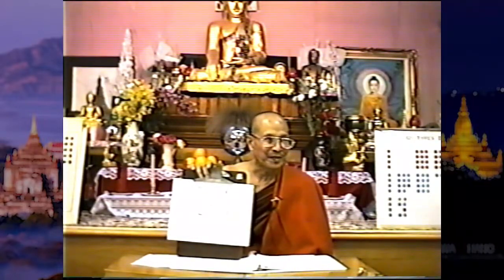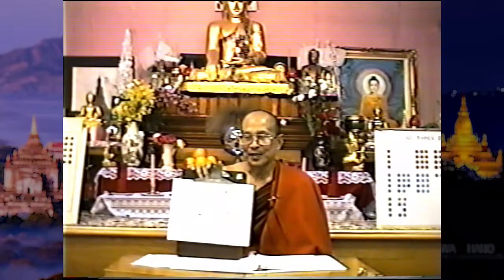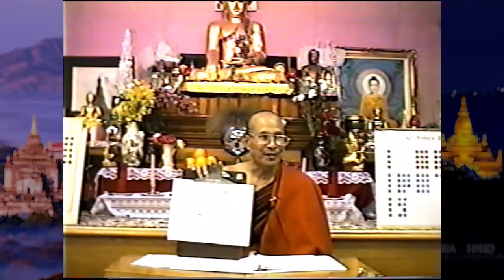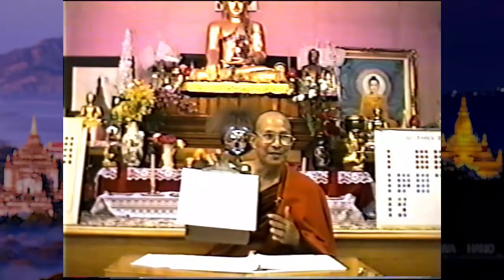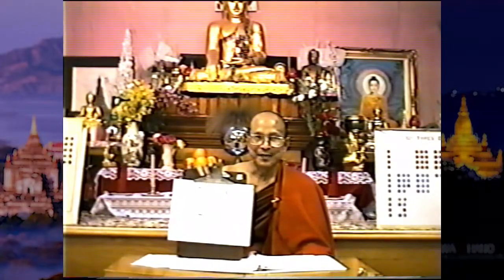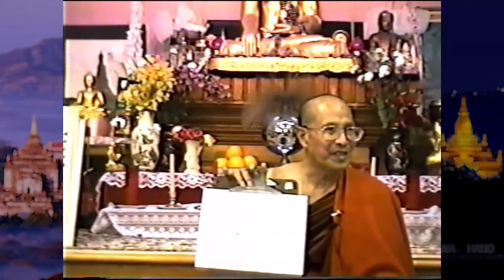Part - 4 of Abhidhammattha-saṅgaha by Venerable Sīlānanda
Abhidhammattha-saṅgaha Part - 4 by Venerable Sīlānanda
April 05, 1994 to October 10, 1995
အဘိဓမ္မတ္ထသင်္ဂဟ သင်တန်း အပိုင်း - ၄ - ဓမ္မာနန္ဒဝိဟာရ ဆရာတော်ကြီး ဒေါက်တာ သီလာနန္ဒာဘိဝံသ
The first rector of The International Theravāda Buddhist Missionary University, Myanmar

Note: Part 1 of the tape is currently missing, and it will be uploaded once it is found.

Resources
Handbook of Abhidhamma Studies - Vol 1

Filmed by Song Chen and Lannie Chen of Sunnyvale

အဘိဓမ္မတ္ထသင်္ဂဟ သင်တန်း အင်္ဂလိပ်ဘာသာဖြင့် ပို့ချချက်များ - ဓမ္မာနန္ဒဝိဟာရ ဆရာတော်ကြီး ဒေါက်တာသီလာနန္ဒာဘိဝံသ
(အပြည်ပြည်ဆိုင်ရာ ထေရဝါဒဗုဒ္ဓဘာသာ သာသနာပြု တက္ကသိုလ်၏ ပထမဦးဆုံး ပါမောက္ခချုပ် ဆရာတော်)
၁၉၉၄ ခု၊ ဧပြီလ ၅ ရက် မှ ၁၉၉၅ ခု၊ အောက်တိုဘာလ ၁၀ ရက်